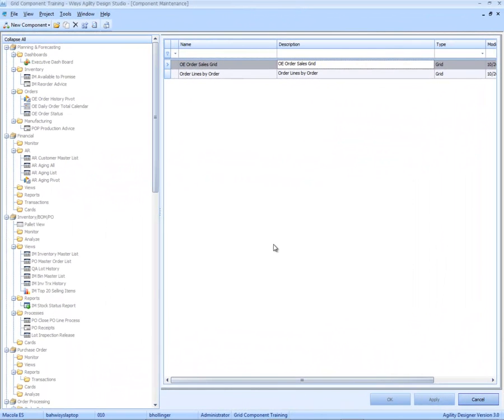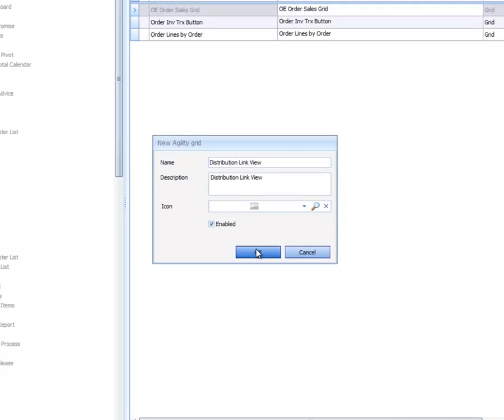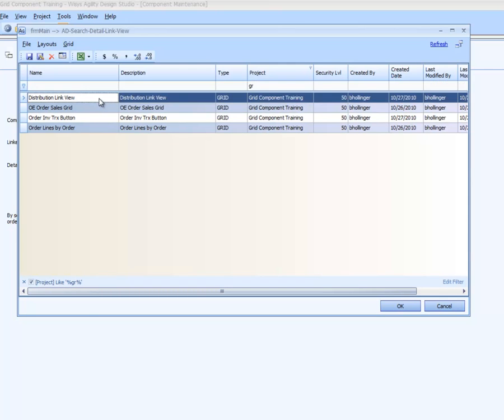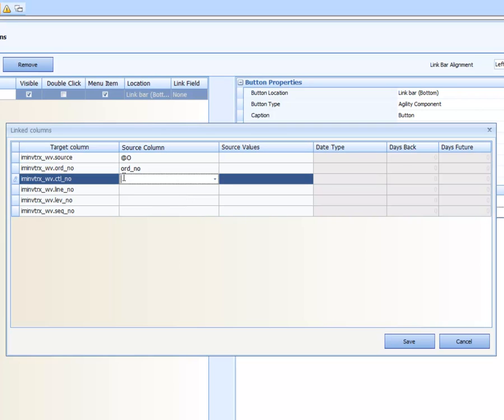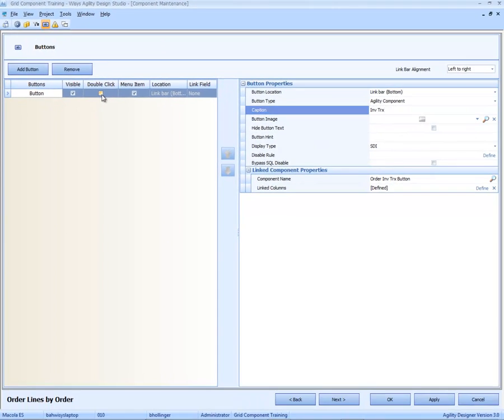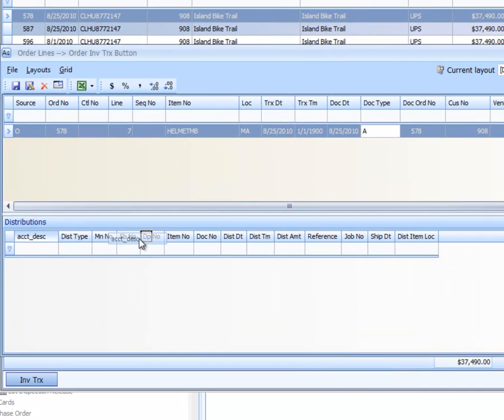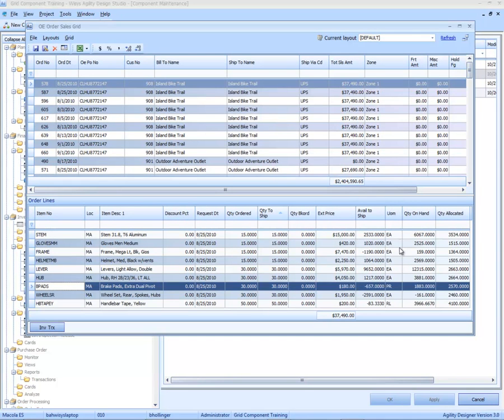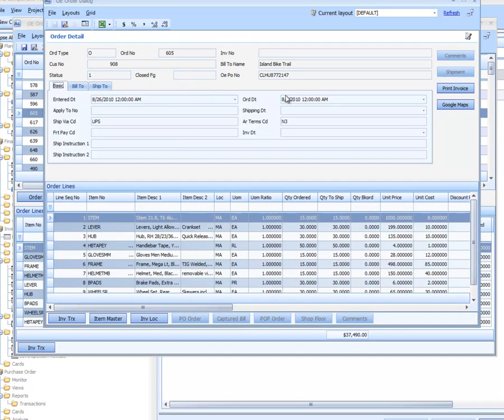WiSys Agility Design Studio - Agility Grid Component - Lesson 3 Grids as Buttons